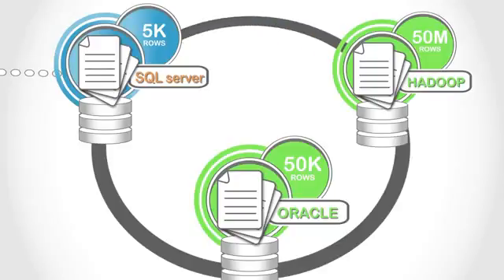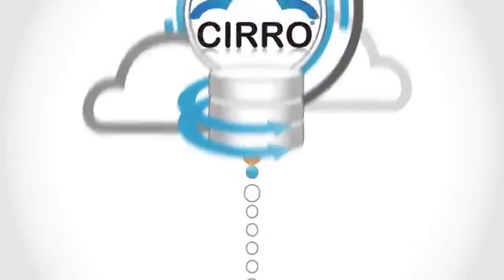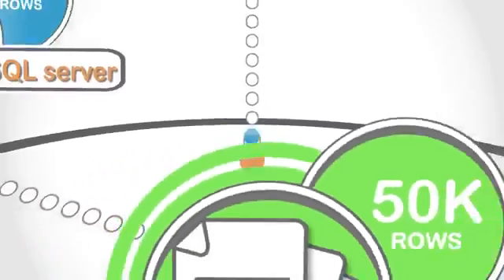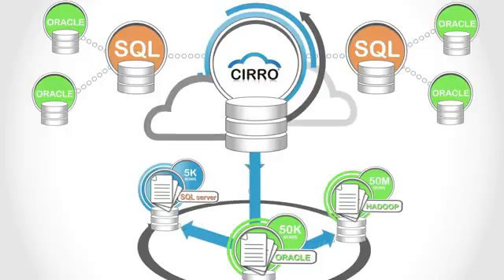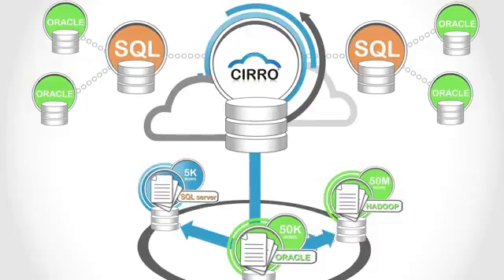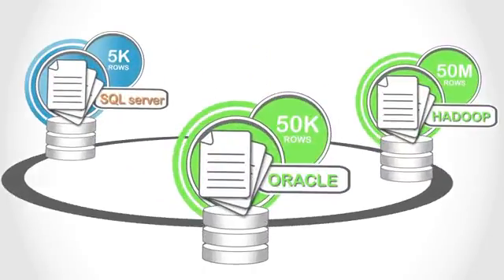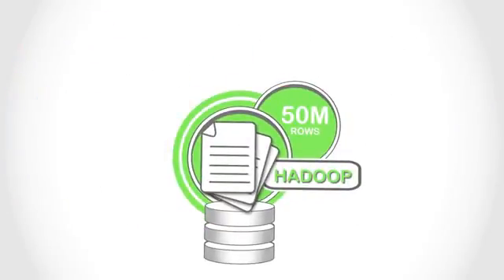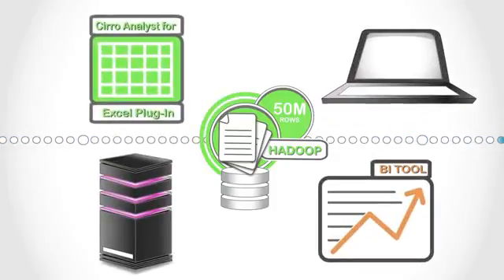Cirro Universal Data Network Demo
Cirro is a platform that provides high-performance SQL access to data from disparate sources using a common interface and your existing infrastructure.